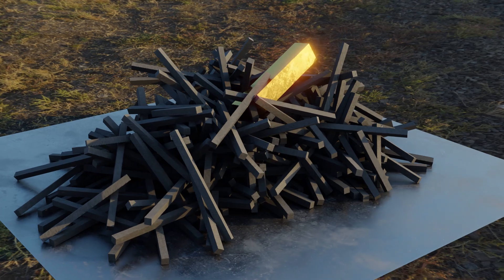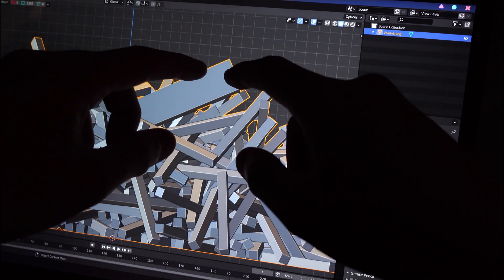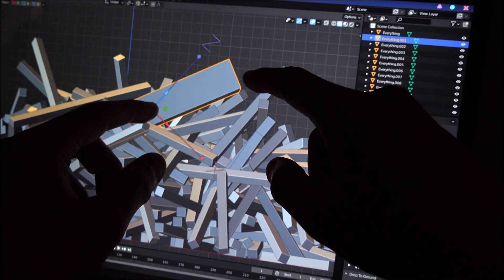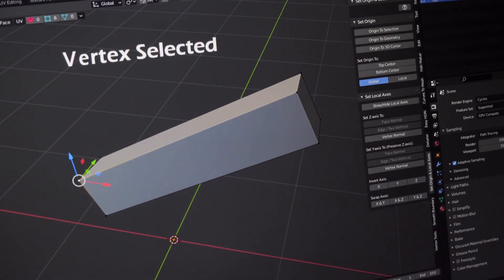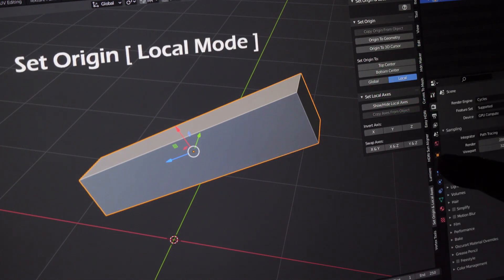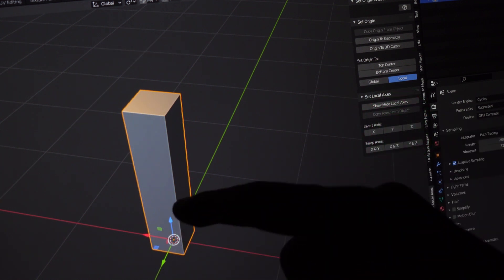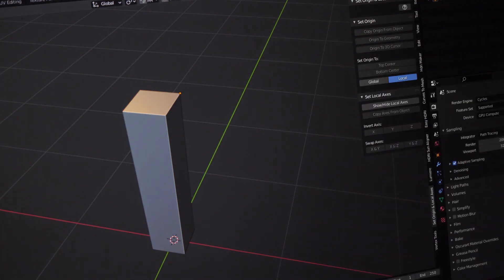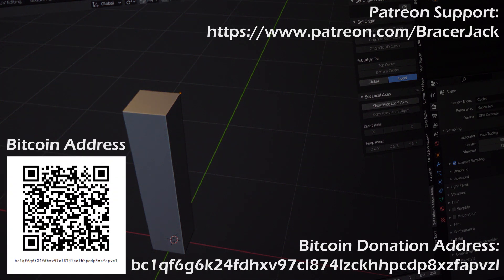Very Useful Blender Pivot Add-on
1698RW9rSJUXeSSbyNaQY7aNNbxQkLtjs5

Kindle eBook:

Kindle eBook:

Kindle eBook:

Kindle eBook: